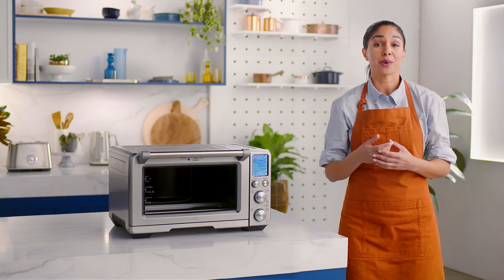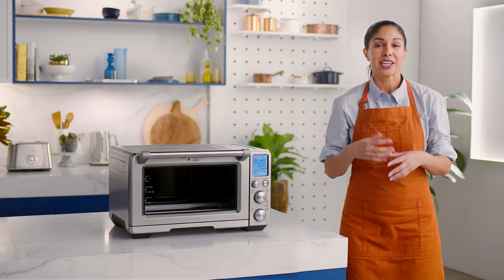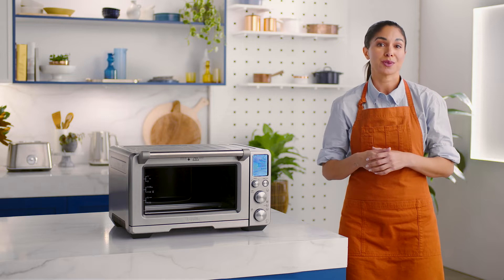the Smart Oven® Air Fryer Pro | How to perform a factory reset | Breville+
Resetting your Breville Smart Oven® Air Fryer Pro to the default factory setting is a breeze, and this is how to do it. Download the Breville+ app for delicious meals and cooking inspiration.

If you need to reset your oven to its default settings, just follow this quick procedure: Press and hold the Temperature conversion and frozen buttons for five seconds. It’s that easy, your oven has successfully returned to its original settings. Check out Breville+ for recipe inspiration and live cooking guides.